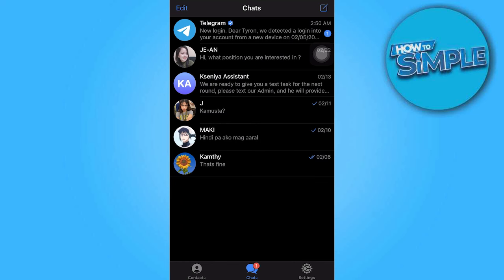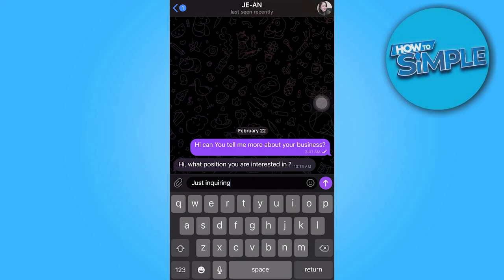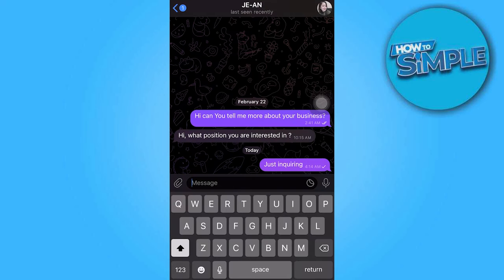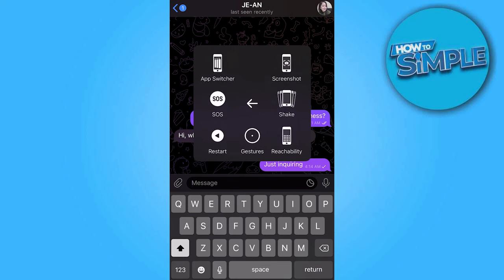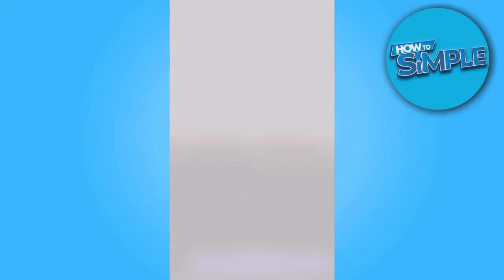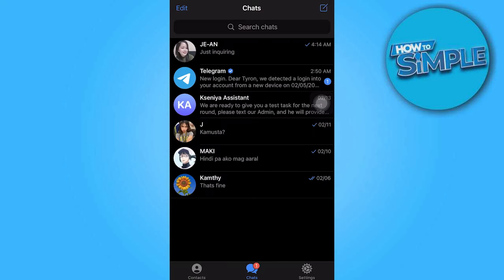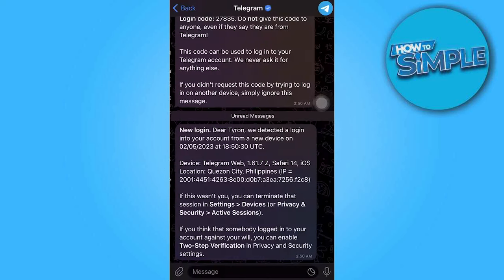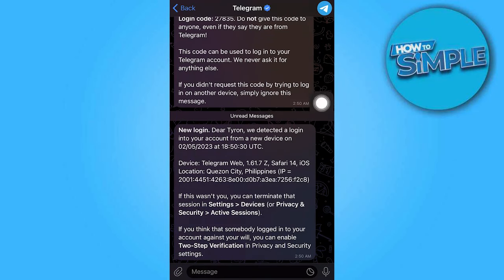How to Take Screenshot in Telegram Private Channel (2024)